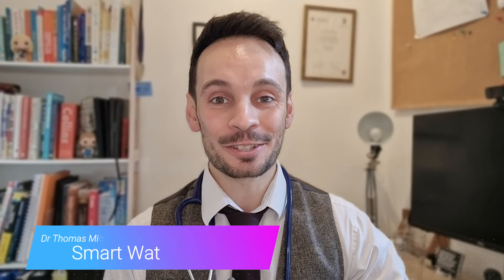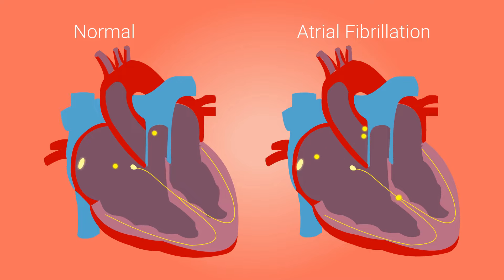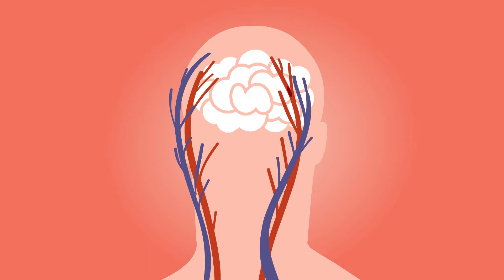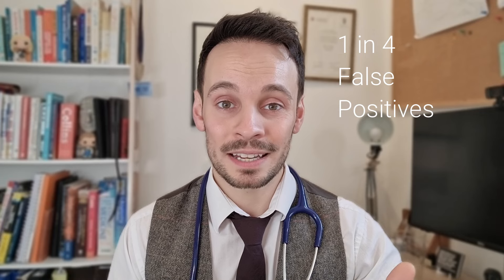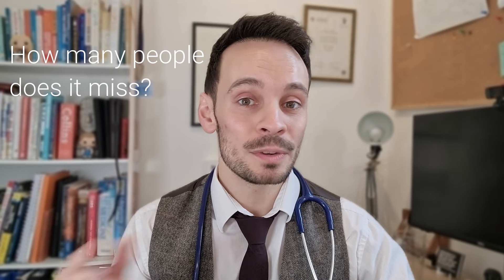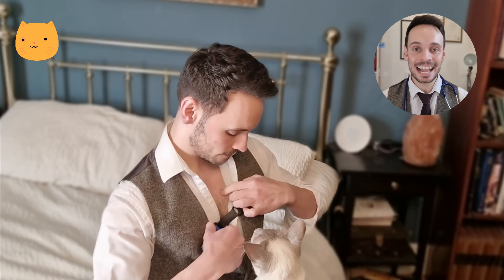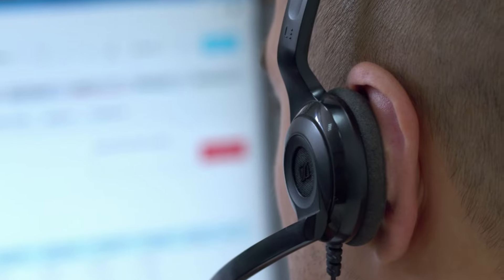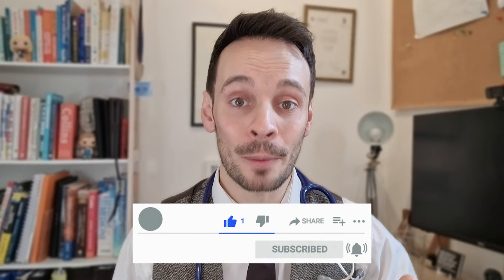How accurate is your smart watch ECG? Doctor's analysis of the wearable tech and the evidence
Most smart watches now, from the Apple Watch to the Samsung Galaxy Watch, can perform an ECG but are they accurate? What can they actually be used for? Might a watch one day tell us if we’re having a heart attack?

In this video, we’ll look at how companies are using smart watch based ECG and whether the evidence shows that they’re accurate. We’ll separate the fact from the fiction and ask why an accurate ECG on your Galaxy or Apple watch is a good thing. Finally, we’ll look at some of the heart conditions that a smart watch ECG could be used to accurately detect in the future including the big one: heart attacks.

Also, if you’re wondering what other digital solutions are out there to help with your overall heart health, check out this review of heart health apps, including Fibricheck and Kardia, two big players using accurate, phone based ECG to diagnose disease sooner:

0:00:00 - Intro
0:00:13 - What is a smart watch ECG?
0:01:29 - Irregular heart rhythm and a smart watch ECG
0:02:39 - Is a smart watch ECG accurate?
0:03:34 - Continuous smart watch ECG monitoring
0:04:49 - What else can a smart watch ECG accurately detect?
0:05:43 - Could my watch tell me if I’m having a heat attack?
0:06:31 - Improving the accuracy of a smart watch ECG
0:07:28 - Round Up: how accurate is your smart watch ECG?

My name is Dr Tom Micklewright, a Medical Doctor and Digital Health Specialist working in the NHS in the UK. Although I use the Fitbit Sense as part of this video, I have not received any financial compensation from Fitbit, so this is an independent video.

I am also an employee at ORCHA,the Organisation for the Review of Care and Health Apps, but this review was conducted independently of ORCHA, with full creative control retained by me, as author of this review.

Thank you to Conolan, F1 Digitals, Coverr-free-footage and Photikus who provided some of the stock video footage for free via Pixabay.com